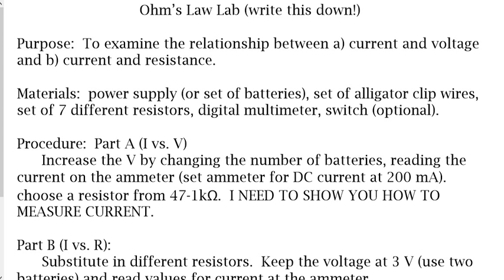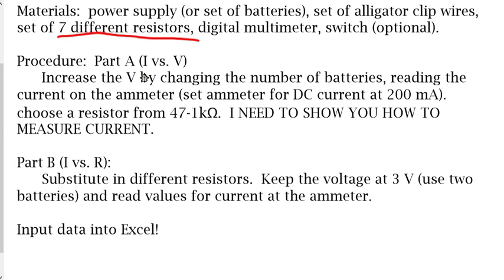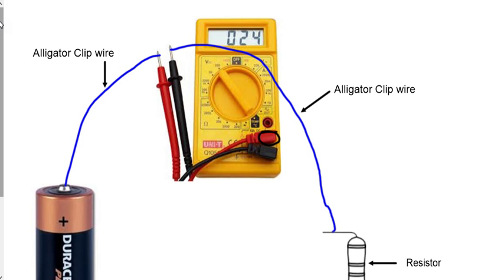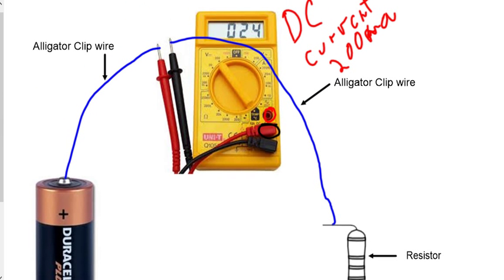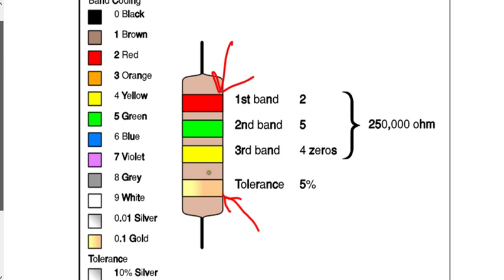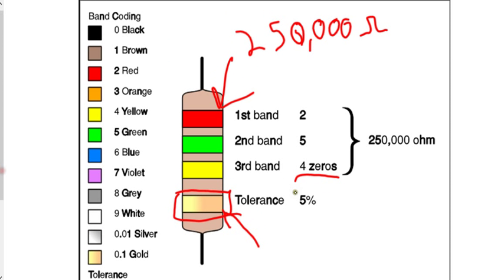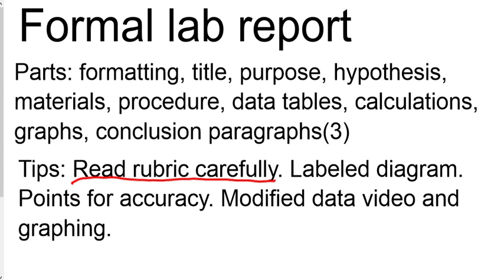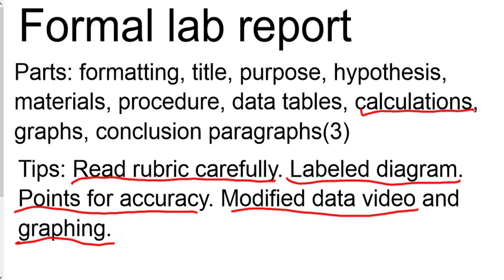212 Ohms law Lab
Clarification! For part A, get 8 data points by using up to 8 batteries!